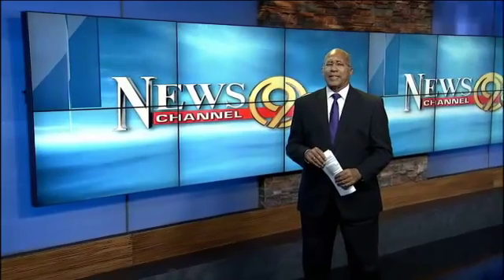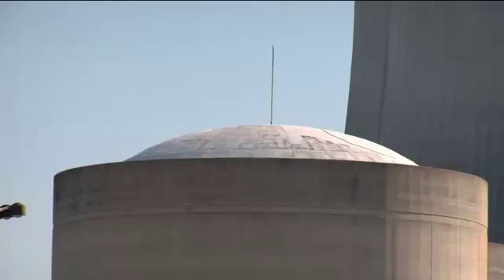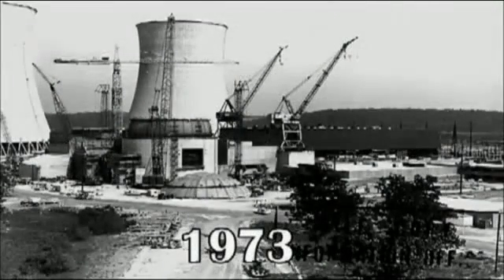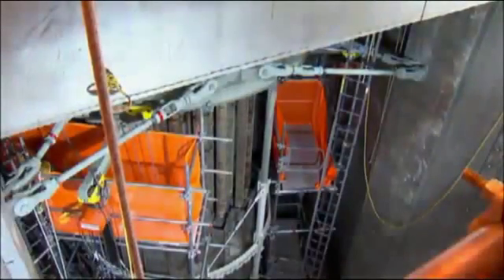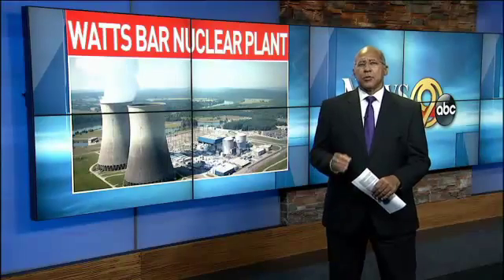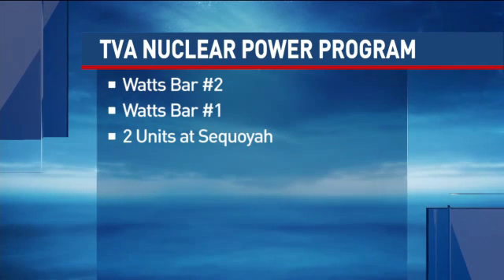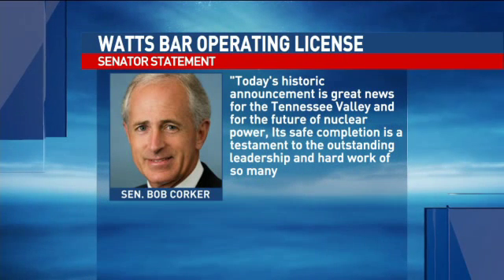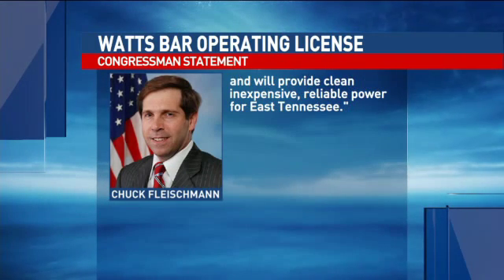TVA Receives Operating License for Watts Bar Nuclear Unit 2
YOUR DESCRIPTION HAS REACHED THE LIMIT OF CHARACTERS ALLOWED AND WAS CUT. CHATTANOOGA, Tenn.   The Tennessee Valley Authority says it has received an operating license for its Watts Bar Unit 2 nuclear reactor.Watch the entire TVA announcement event at Watts Bar here.The Nuclear Regulatory Commission issued the license on Thursday, approving the process for TVA to begin putting the nation's first new nuclear generation of the 21st century into service at the site near Spring City, Tenn.'This achievement signifies more than a stage in construction for TVA,' said President and CEO Bill Johnson. 'It demonstrates to the people of the Valley that we have taken every step possible to deliver low cost, carbon-free electricity safely and with the highest quality.'Completing Watts Bar Unit 2 was a sound business decision made for the long-term good of the Tennessee Valley,' Johnson said. 'The unit is essential to diversifying TVA's power sources to assure the more than 9 million people served by TVA and its local power company partners have affordable and reliable electricity generated in an environmentally friendly manner.'    Receipt of the operating license marks the end of the construction on Watts Bar Unit 2. The Watts Bar team is focusing on and preparing for initial fuel load, which will require several weeks of work with ongoing NRC inspections and reviews, and readying all the key components and systems for operation. The unit is on schedule for operation in early 2016.
Watts Bar construction began in 1973, but because of cost overruns, Unit 1 was delayed until 1996.  TVA committed to finishing Unit 2 in 2007 with a price tag of $2.2 billion dollars.  That cost more than doubled to $4.5 billion dollars over the years.  The agency defends the cost of finishing the reactor.'Completing Watts Bar Unit 2 and successfully licensing one of the nation's largest new nuclear generation projects is a historic milestone for TVA and the nuclear industry,' said TVA Chief Nuclear Officer Joe Grimes. 'With the delivery of this unit, we are further positioning nuclear power as a key player in TVA's " and the nation's " energy portfolio and instilling confidence in TVA and the nuclear industry.'TVA says at the height of construction the project employed more than 3,500 people. Crews reached more than 33 million work hours without a lost-time accident, reflecting the importance of safety and quality on the project.'Issuance of the operating license for the nation's first new nuclear unit of the 21st century is the result of a good team completing a tremendous amount of hard work and complex testing the right way " safely and with quality " and demonstrating that Unit 2 can be operated in a manner that ensures regulatory compliance,' said Mike Skaggs, senior vice president of Watts Bar Operations and Construction.Together with already-operating Unit 1, Watts Bar will produce nearly 2,300 megawatts of carbon-free energy. TVA says that's enough to power 1.3 million homes in the TVA service territory.Tennessee U.S. Senator Bob Corker sent NewsChannel 9 this reaction to the news: 'Today's historic announcement is great news for the Tennessee Valley and for the future of nuclear power,' said Corker. 'The second Watts Bar reactor will be the first U.S. nuclear plant of the 21st century and its safe completion is a testament to the outstanding leadership and hard work of so many across the valley. TVA's ability to carry out its mission of providing clean, affordable, reliable power will be enhanced by the completion of Watts Bar Unit 2, and I thank all of those who have worked to make this a reality.'Tennessee 3rd District Congressman Chuck Fleischmann also sent us his reaction to